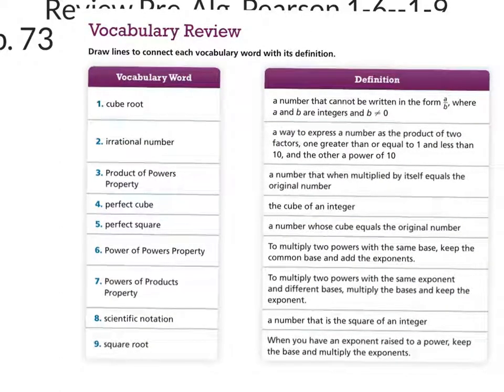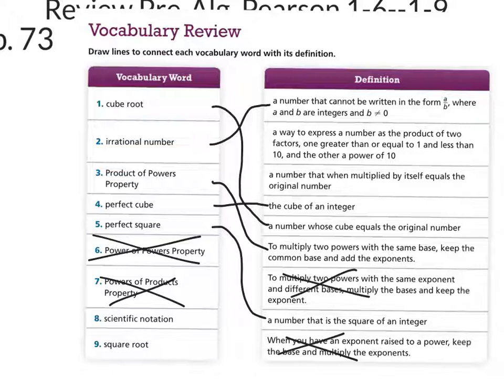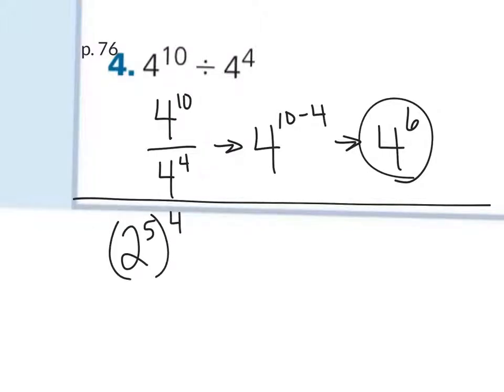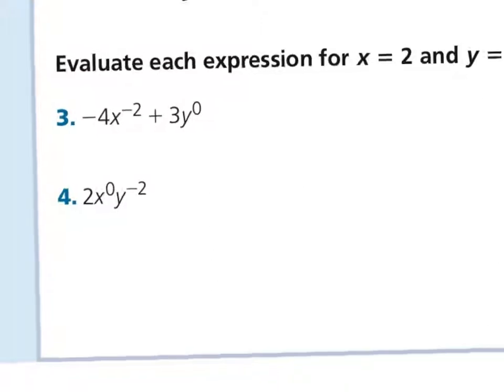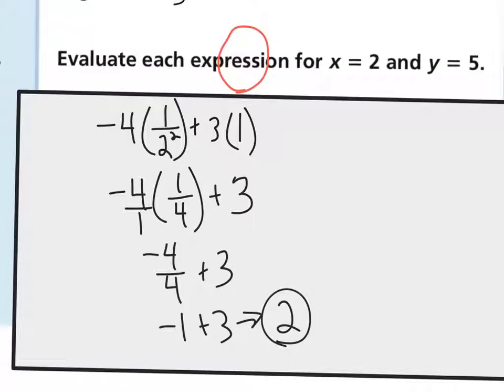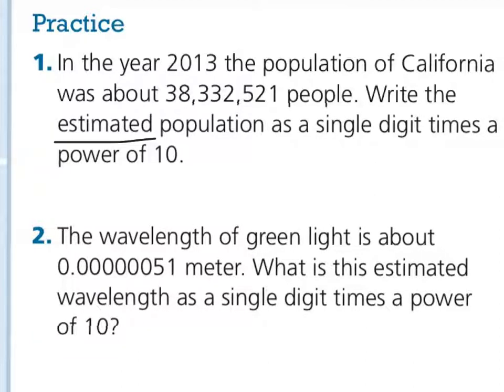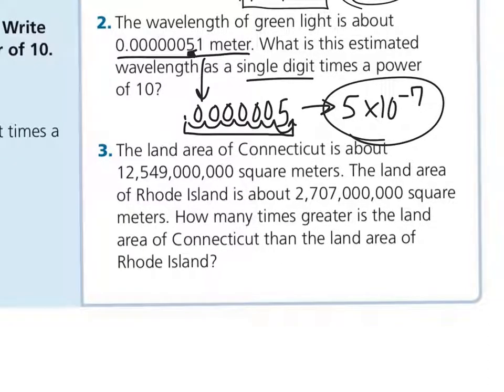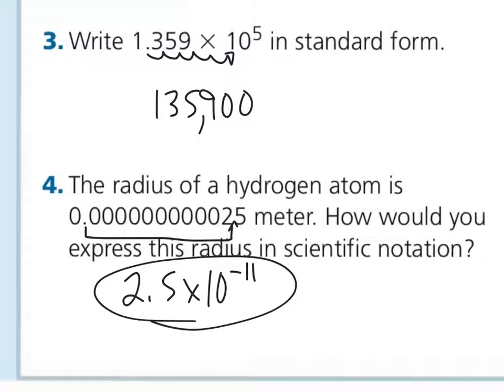Review Pre-Alg. Pearson 1-6--1-9